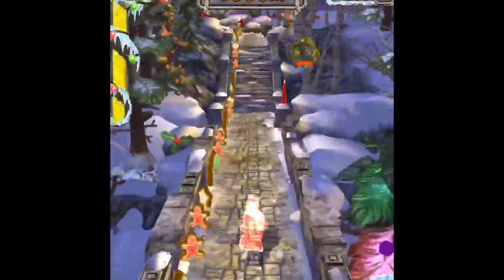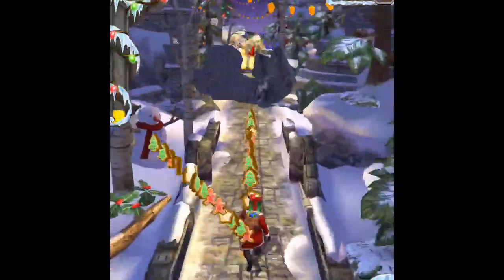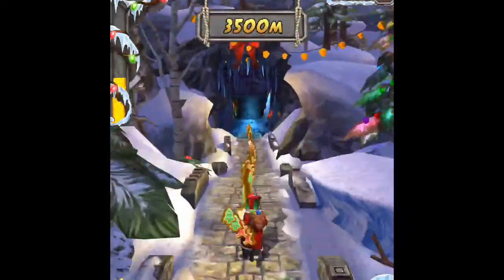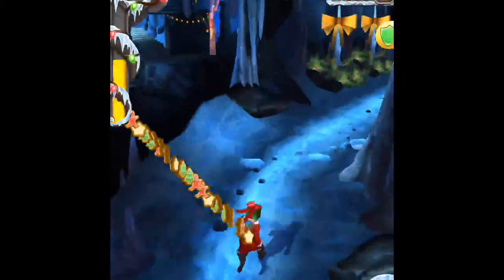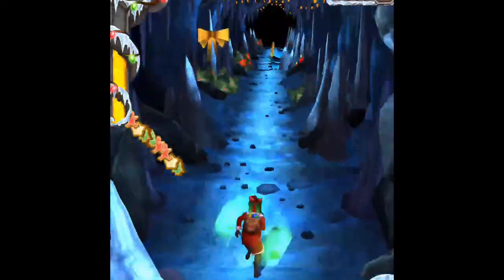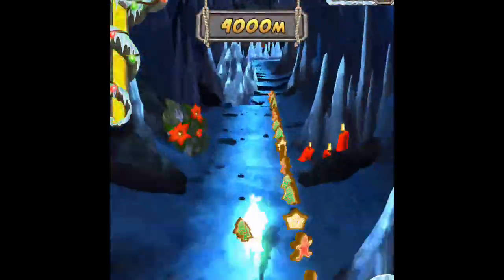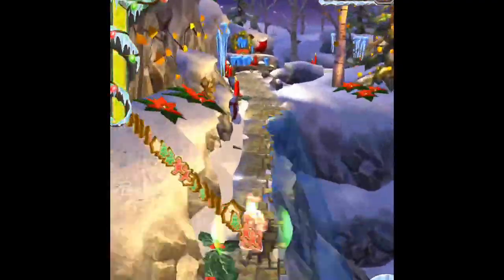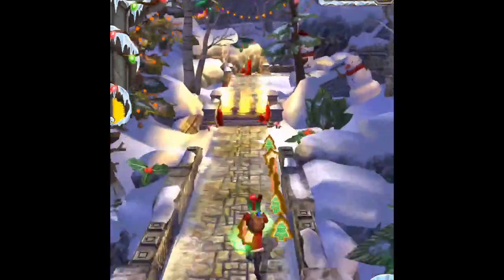Holiday temple run